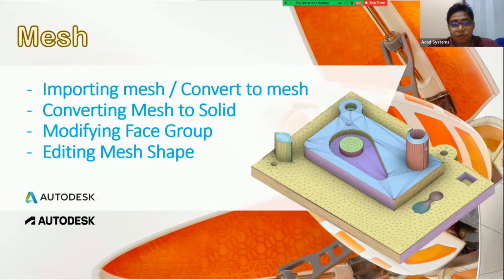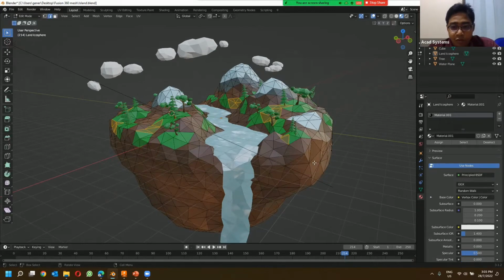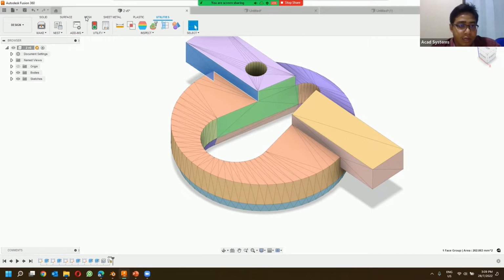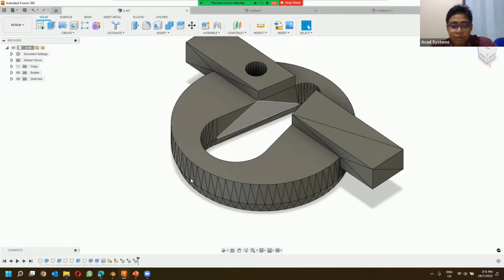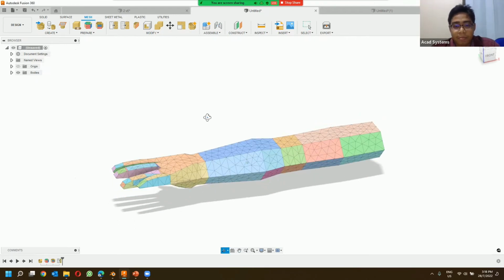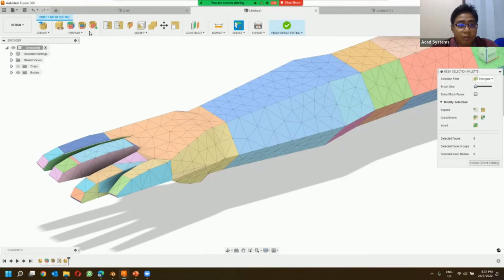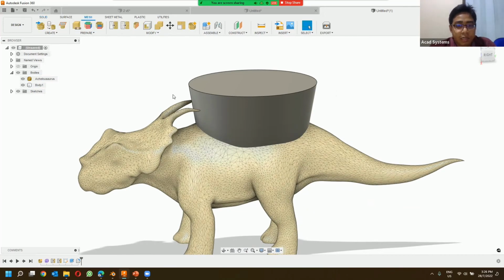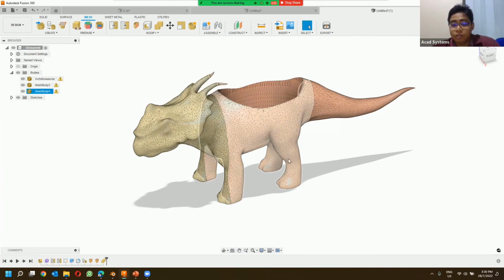Fusion 360 Mesh Modeling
Who Should Attend:  For those who work with both mesh and 3D solid modeling. (e.g. 3D modeling engineer, designer, and hobbyist)

Want to get deeper into Fusion 360? In Fusion 360, there is a feature called Mesh modeling which gives you even more freedom to manipulate 3D designs.

It’s a technique that entails building a 3D object of all shapes and sizes. Most traditional computer-aided design (CAD) software lacks mesh tools, limiting designers to viewing data alone. The polygonal modeling tools in Fusion 360, on the other hand, allows you to edit STL or OBJ files. Great way to expand the limit of what you can do with CAD design.

Learn about mesh modeling functionality in Fusion 360 by joining this Free Online Lesson.

This free online lesson will guide you to explore the use of Fusion 360 to improve productivity.